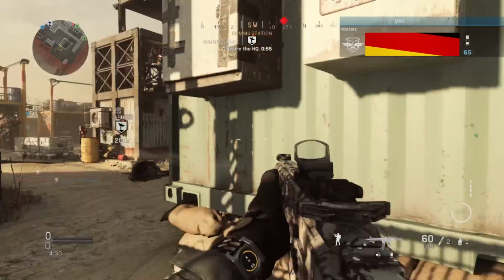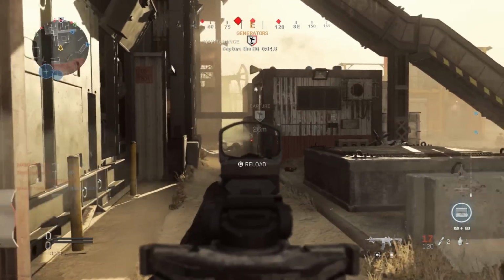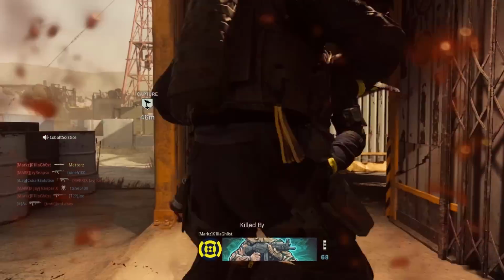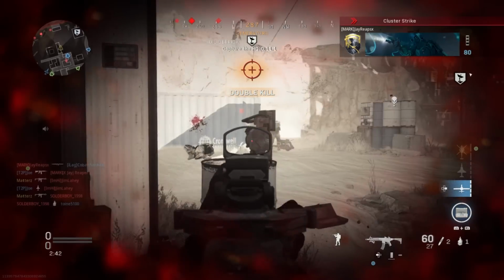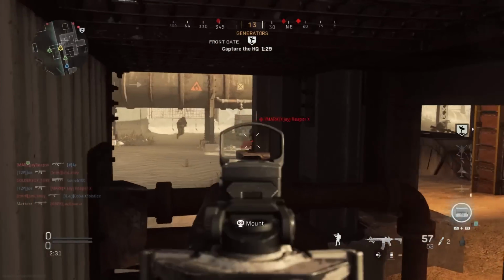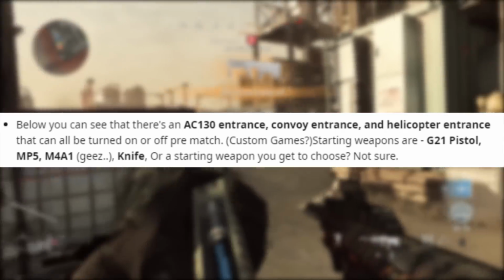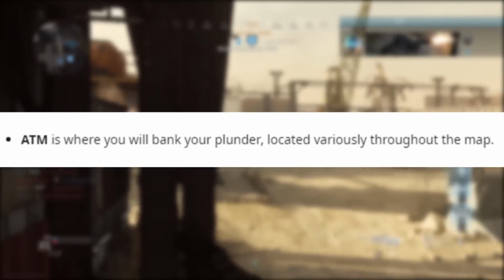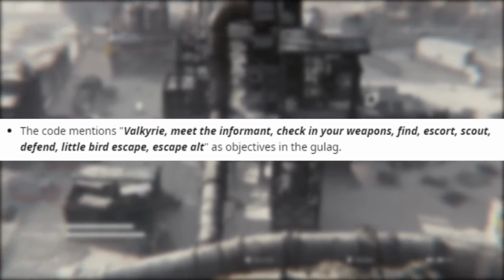ALL LEAKED GAMEPLAY FEATURES in Modern Warfare Battle Royale! Call of Duty Warzone Gameplay Details!